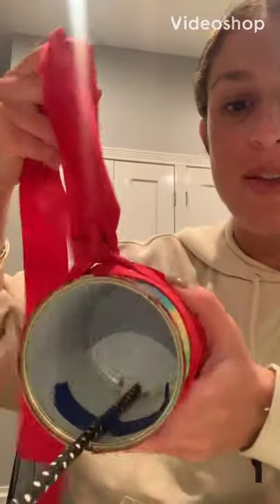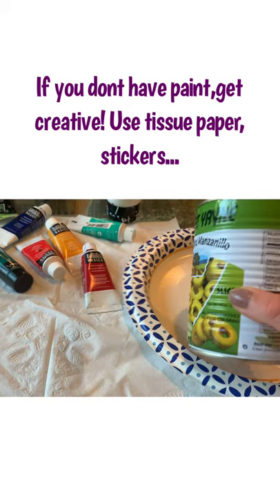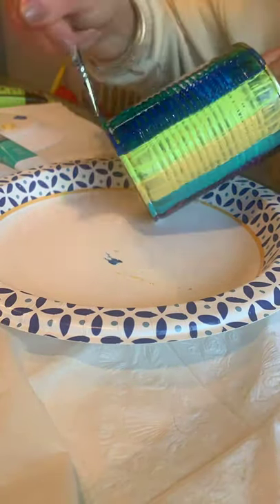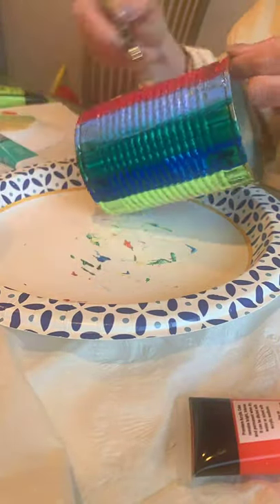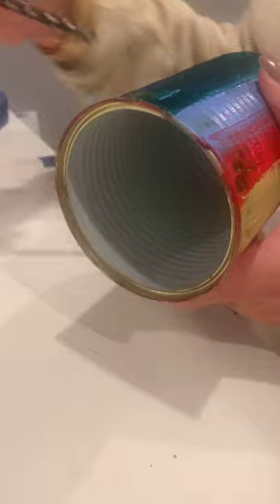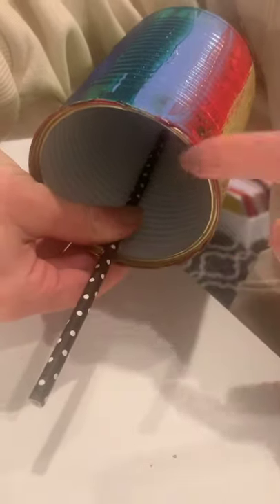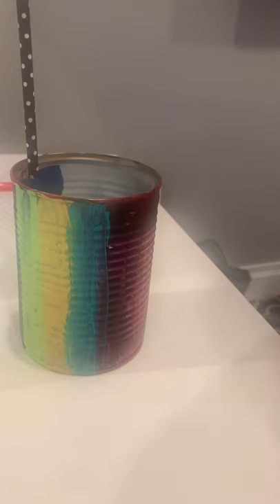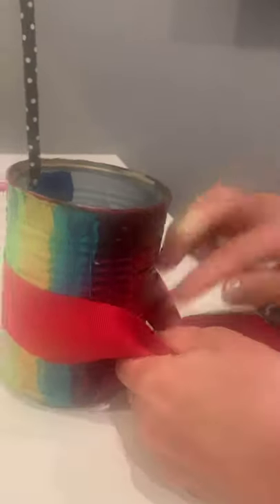Create Your Own Bird Feeder with Morah Celia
Materials needed:
A tin can
Paint and materials to decorate the can
Popsicle stick or twig
Glue or tape
Ribbon